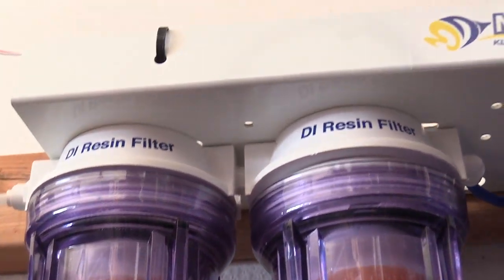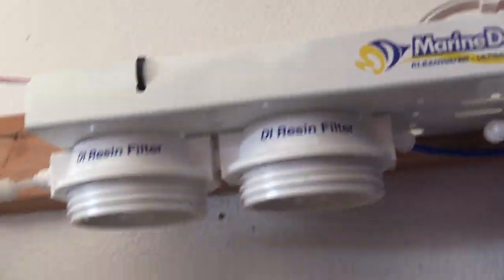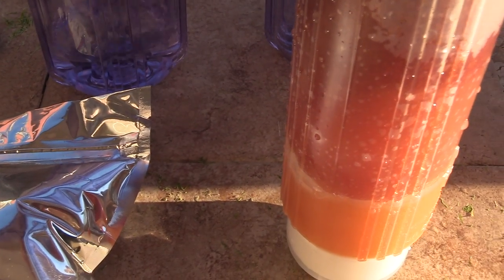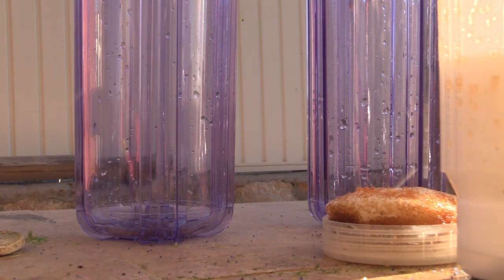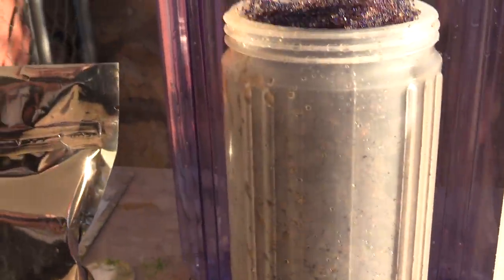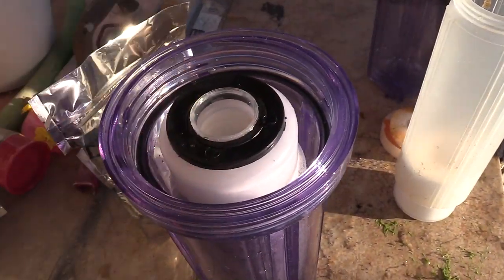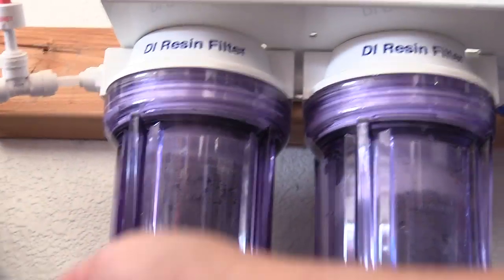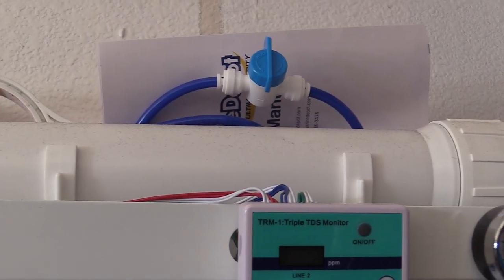HOW TO REPLACE RODI DI RESIN | AQUARIUM WATER CARE